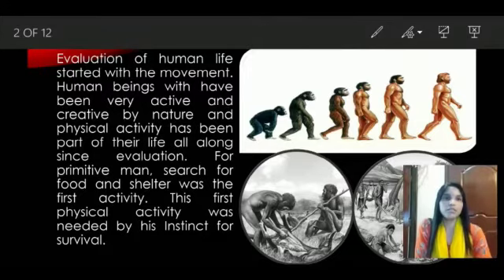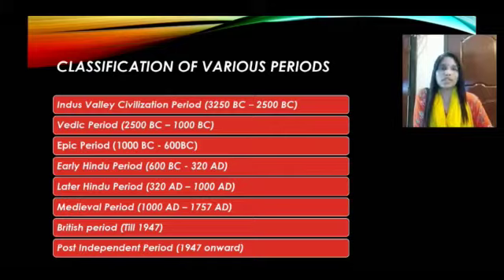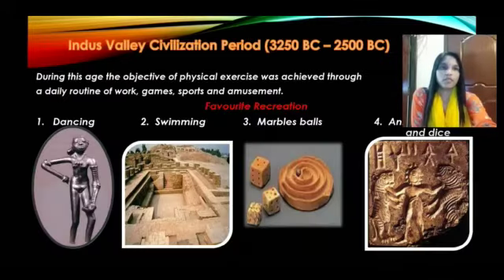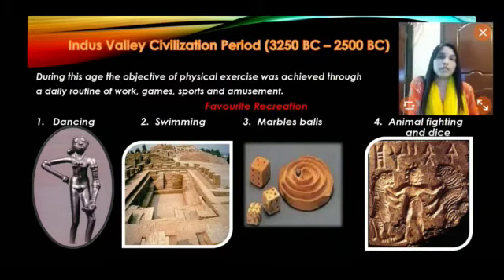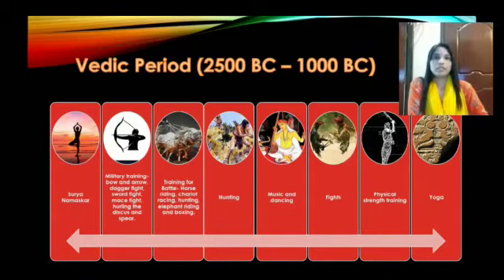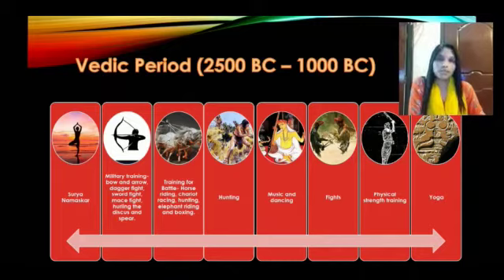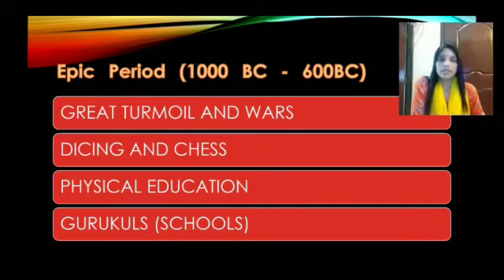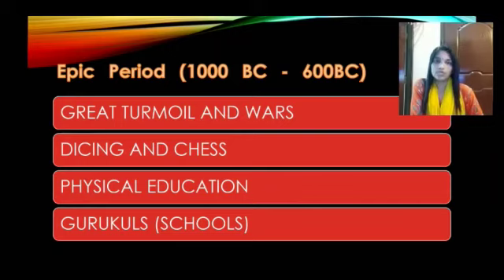History and development of physical education in India | various periods in physical education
History and development of physical education in India.
Topic Cover:-
classification of various periods
1. Indus Valley Civilization Period (3250 BC – 2500 BC)
 2. Vedic Period (2500 BC – 1000 BC)
 3. Epic Period (1000 BC - 600BC)
 4. Early Hindu Period (600 BC - 320 AD)
 5. Later Hindu Period (320 AD – 1000 AD)
 6. Later Hindu Period (1000 AD – 1757 AD)
 7. British period (Till 1947)
 8. Post Independent Period (1947 onward)
 In part-1 point 01 to 03 period is coverd
 part-II of the video coverd remaining parts.